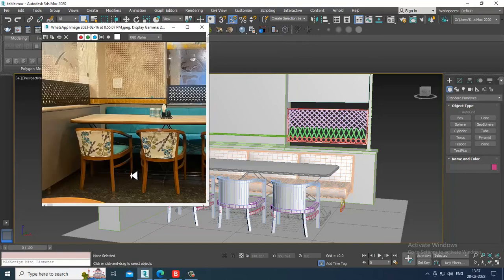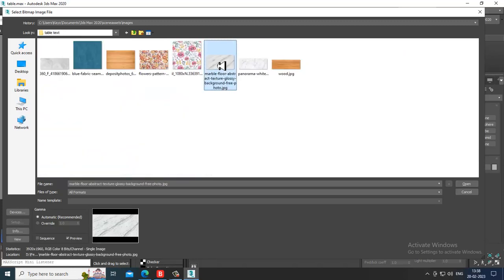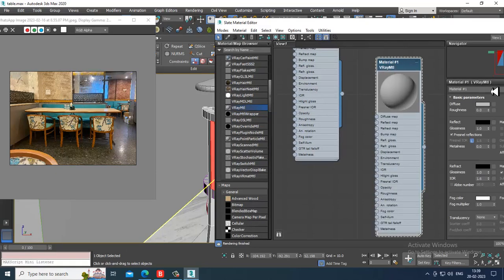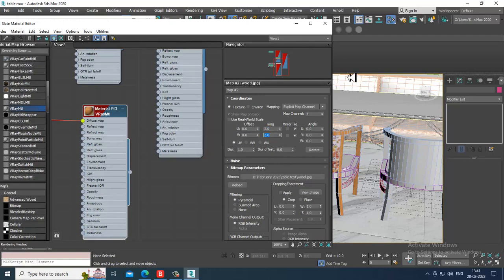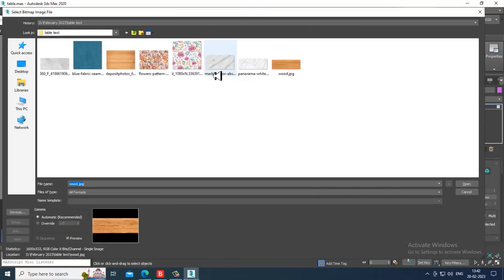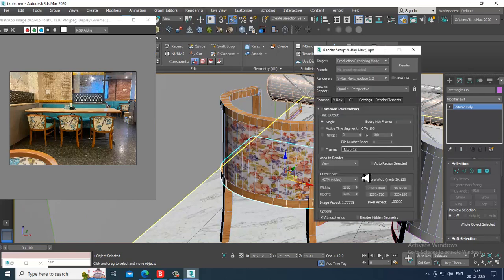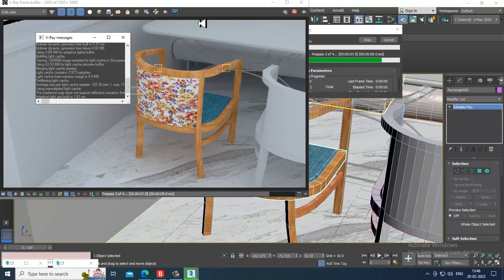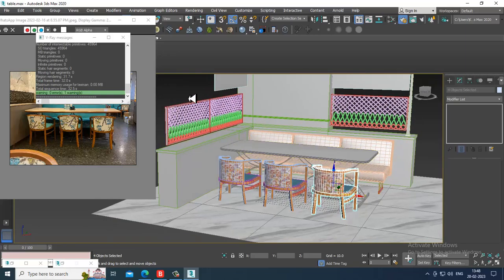3DsMax Tutorials, Tutorial on Texturing a Stylish Dining Table & Chair in 3dsmax ( Part 5)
Tutorial on Texturing a Stylish Dining Table & Chair in 3dsmax ( Part 5)

Setting up Vray Renderer
Assigning Textures